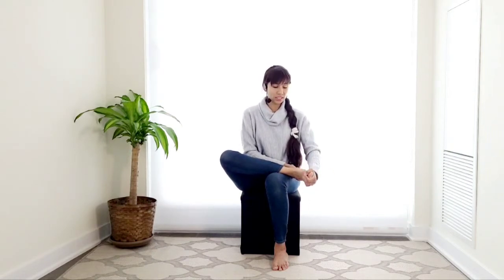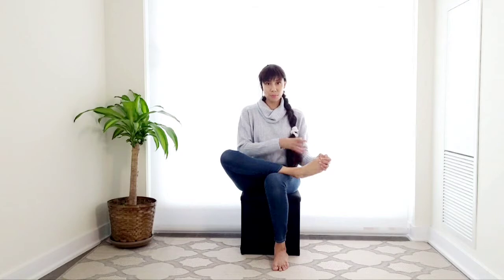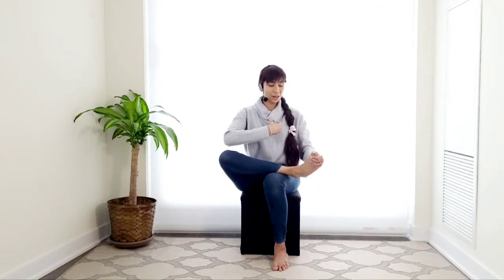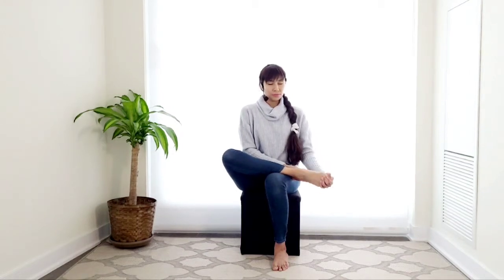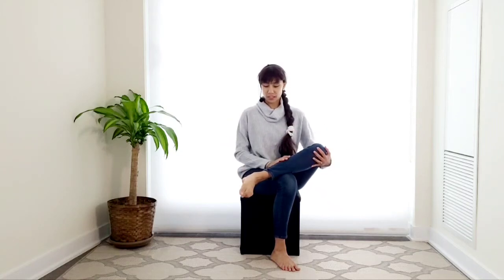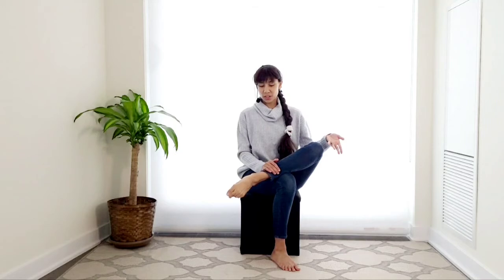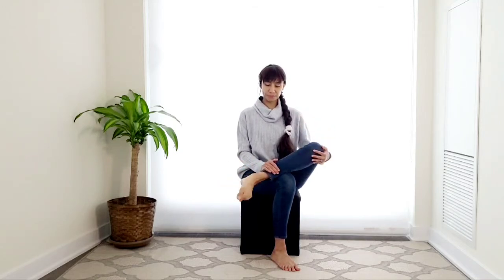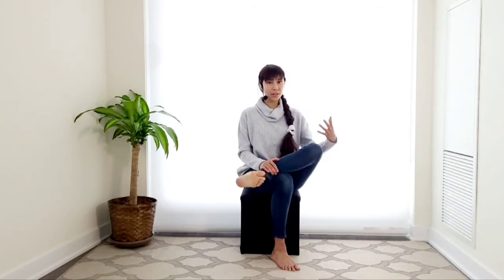3 exercises for the ankles and feet -Foot reflexology - Stretch for stiff ankles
3 exercises for the ankles and feet -Foot reflexology - Stretch for stiff ankles

Do you have stiff ankles ?

Try these simple movements to increase flexibility and circulation in the ankles.

Ankle rotations and stretches to release tension in the foot and the lower portion of the leg.